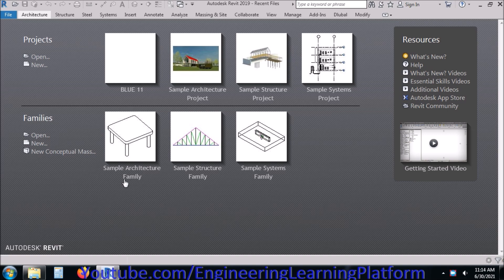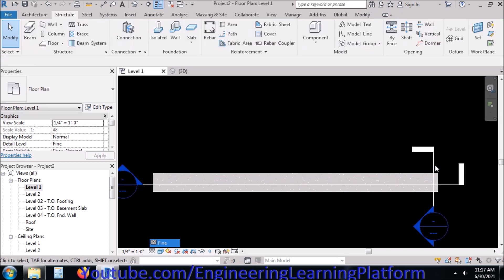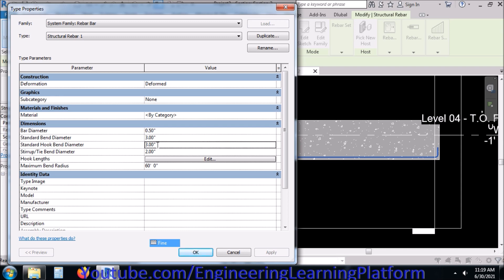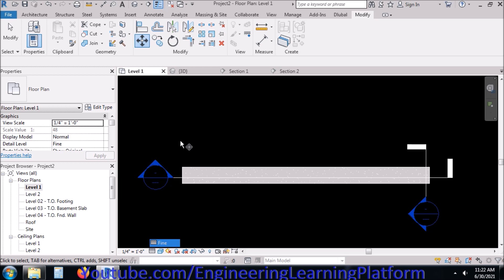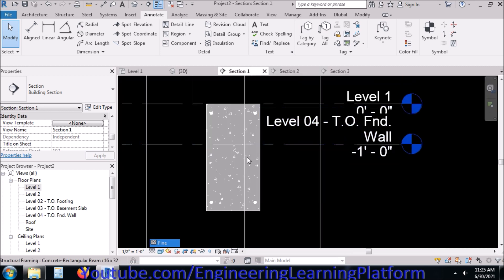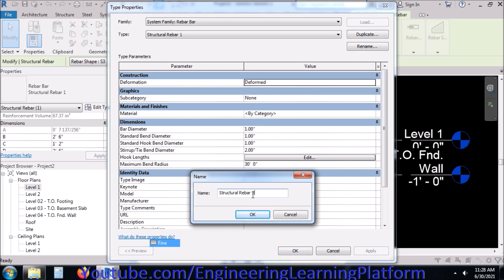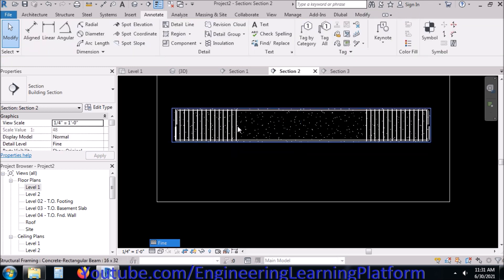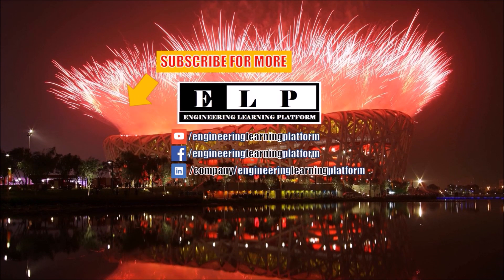Detailing of Reinforced Concrete Beam in Revit Structure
In this Revit structure training course we will learn how to do Detailing of Reinforced Concrete Beam in Revit Structure.

Detailing of beam reinforcement
Reinforcement in revit
Rebar detailing in Autodeso revit structure
Structural detailing in revit
Beam detailing drawing,
Beam detailing software
Beam reinforcement shop drawing in revit
Beam Reinforcement Detailing in Revit
How to detail reinforcement beam in Revit 2021
Revit Structure and Reinforcement Detailing
RCC detailing work of revit including making families of Rebar